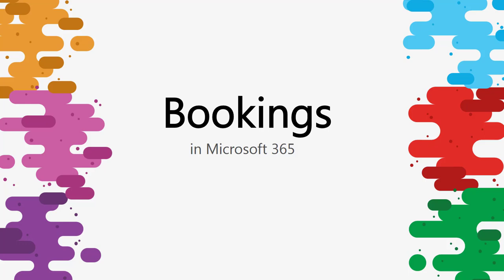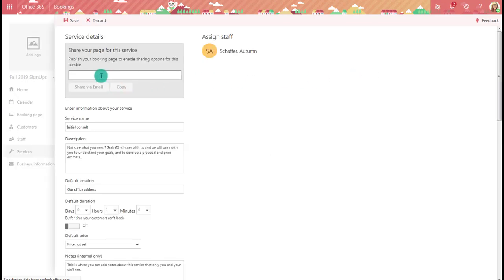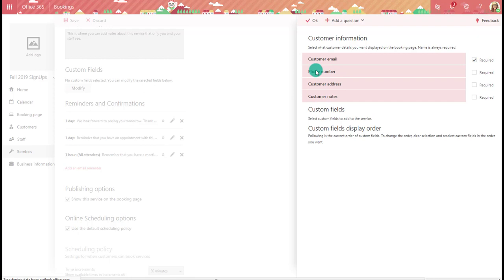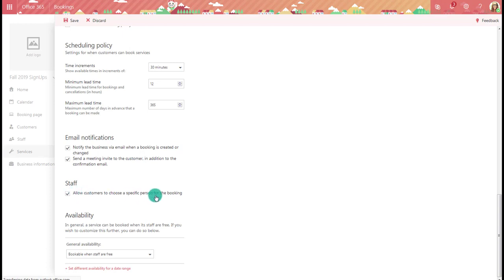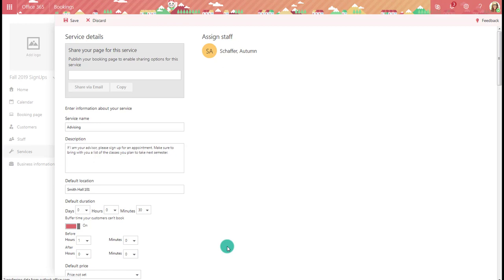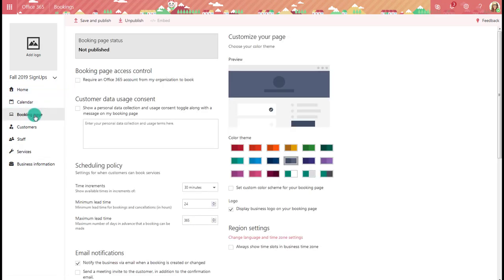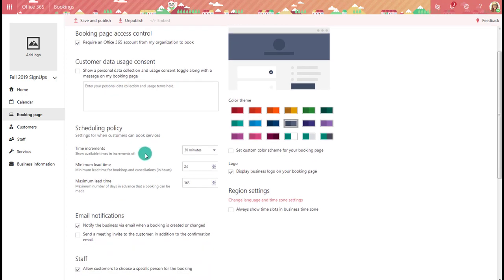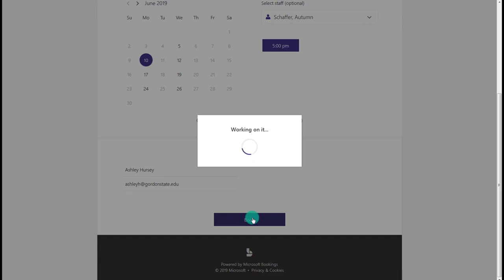Microsoft Bookings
This tool allows the creator to input appointment times, designated by date & length of meeting. Email notifications are sent to creator and booker.